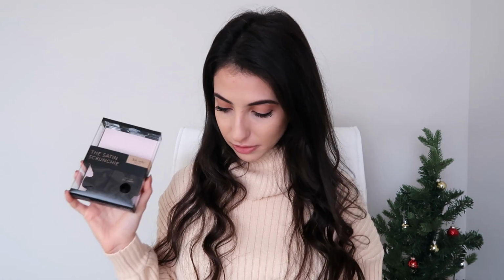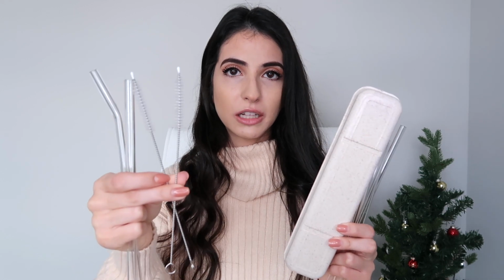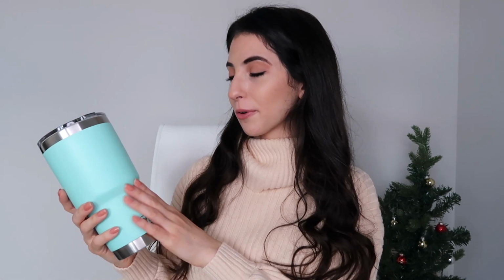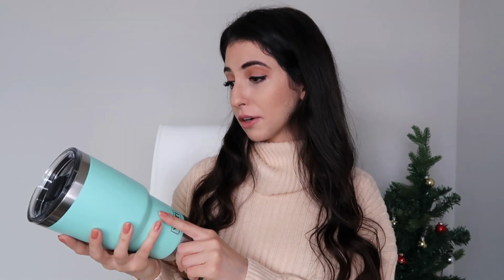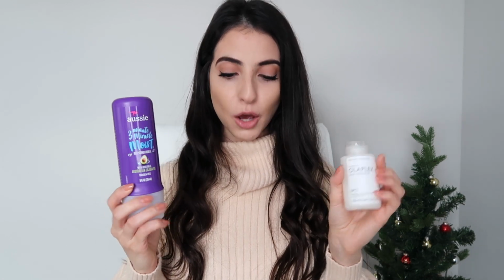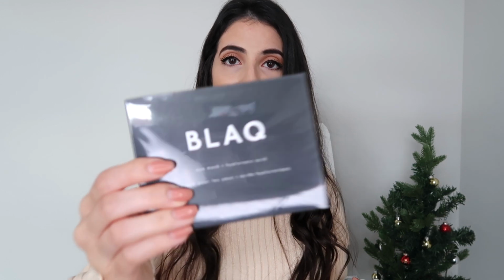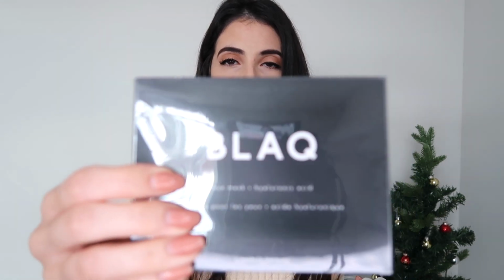LAST MINUTE GIFT IDEAS 2020 | (DON'T PANIC! AFFORDABLE LAST MINUTE PRESENTS)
Today I am sharing last minute Christmas gift ideas! The holidays are right around the corner and its time to get that last minute shopping in!!! This holiday gift guide is affordable and has a variety of affordable gift options!! I hope you enjoy!! Let me know your favorite gift idea in the comment section!!! :)

Gift Ideas Mentioned:
Satin Scrunchies
Reusable Glass Straws
Mask Headbands
Fuzzy Slippers
Shower Speaker
Yeti Tumbler
Yankee Candle
Hot Sauce Sampler
Heated Blanket
Blaq Eye Masks
Aussie Hair Mask
Olaplex Hair Mask
Tula Skincare Set
Workout Outfit
White Noise Machine

Sign Up for Rakuten CASH BACK program here! Get $10 back just for signing up and shopping and get cash back on every order you place online!! :)

About me!
Hi, I'm TheVivaDiva! I upload a variety of lifestyle videos including Amazon favorites, hauls, reviews, and day in my life routines!